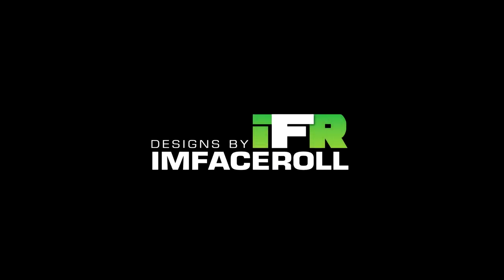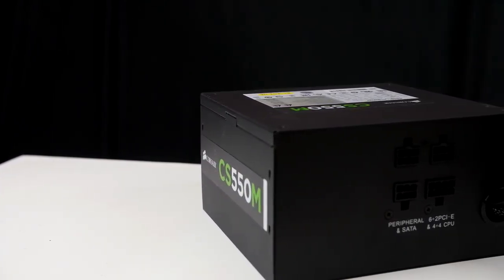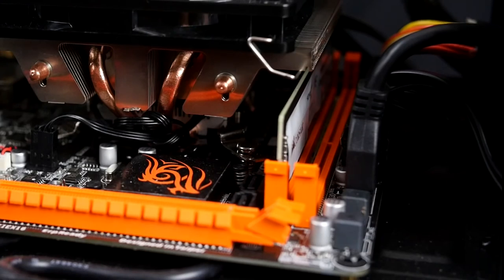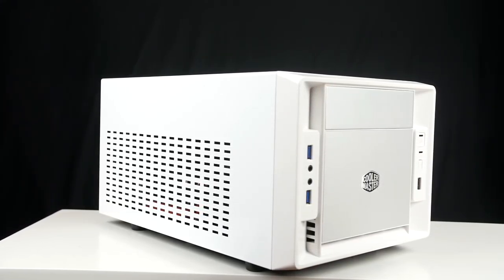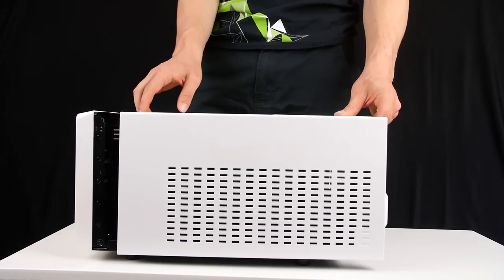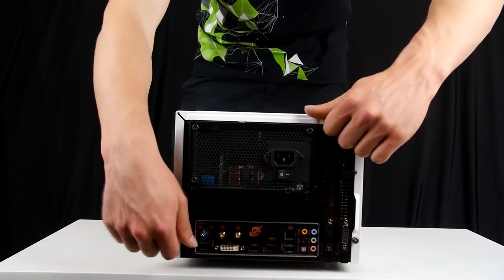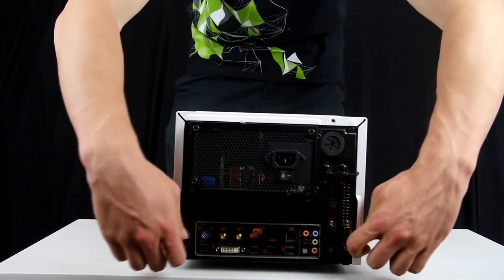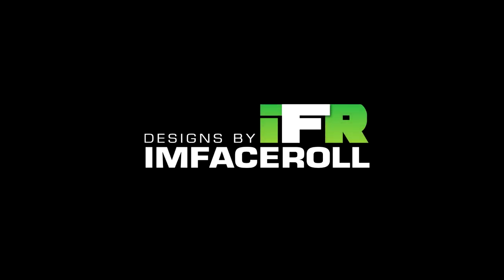$1000 AUD NVIDIA Budget Home Media PC Build ( PART 1/2 - Build, components, maintenance )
1000$ NVIDIA Budget Home Media PC Build ( PART 1/2 - Build, components, maintenance ). Today we are taking a look at a $1000 budget home media pc build capable of running the latest games and movies on a 4k tv. In part 1 i will cover the specs and cost as well as maintenance of this pc build.